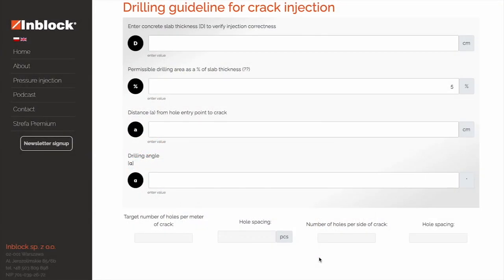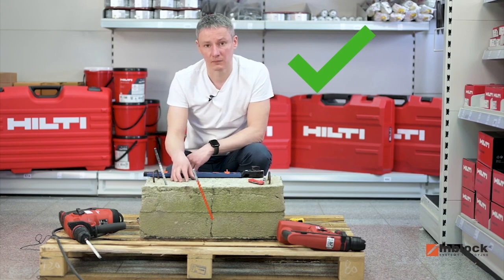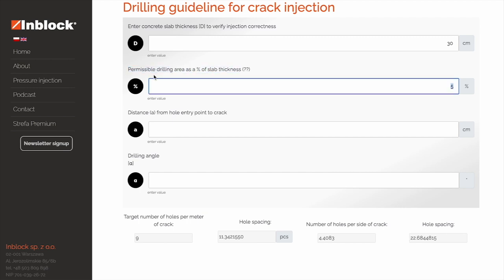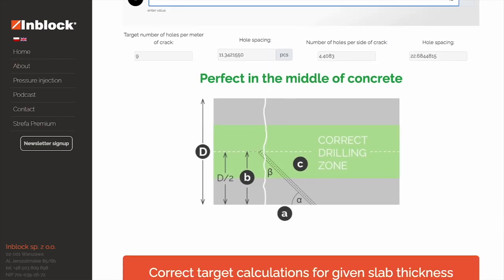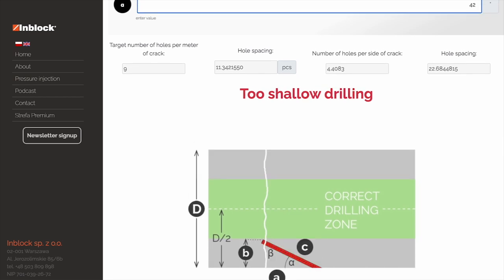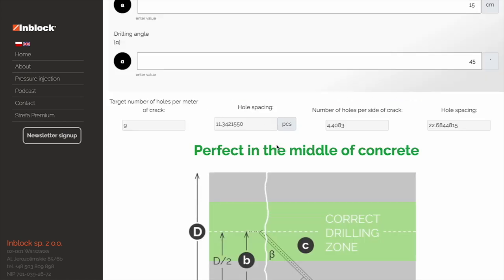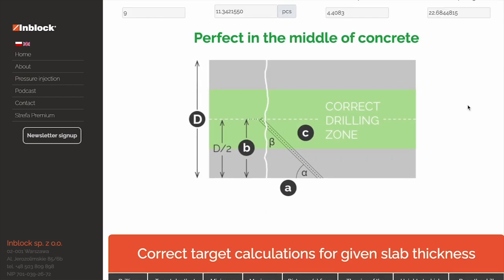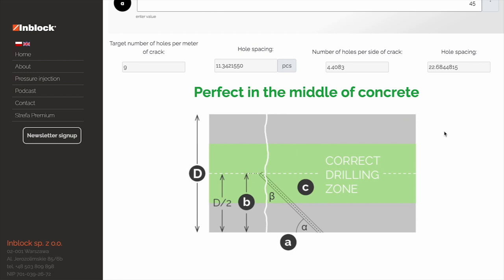Drilling guideline for crack injection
What is more important? Is the resin low viscosity or the correct drilling?

What if the drill doesn't cut the crack at all? Low viscosity won't help. After all, there are no resins that allow themselves to be driven into small scratches of concrete without of correct feeding point.

We have been using such calculators in my company for some time now, thanks to which the number of mistakes in the preparation of concrete cracks for injection has literally decreased to zero.

Key benefits:
- Even a new employee can do the job correctly
- It allows you to check the correctness of an existing hole or set all parameters before drilling
- We use general knowledge for each specific case instantly

At first, we used it in an Exel, but now everyone can use it online.

Please watch this short instruction for use of our drilling guidelines for crack injection.